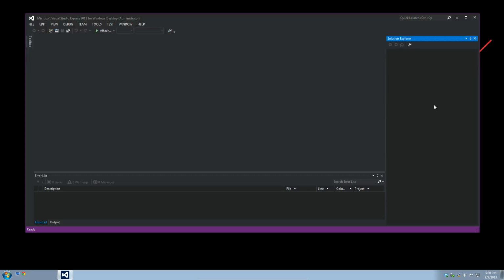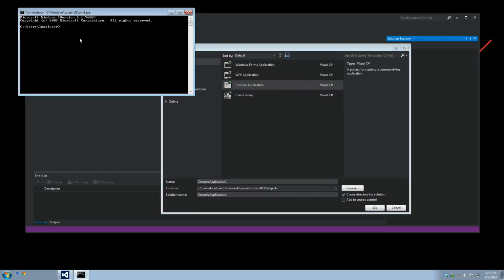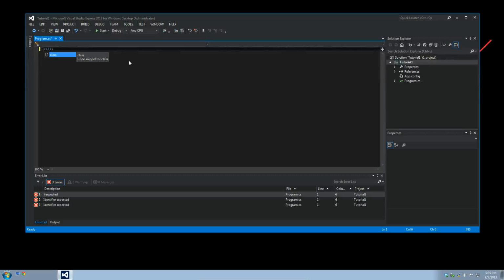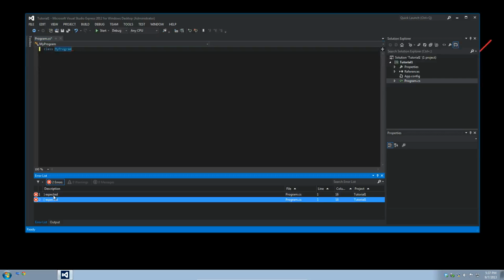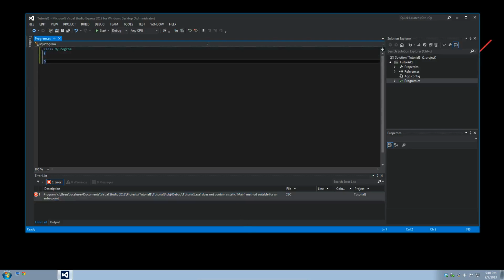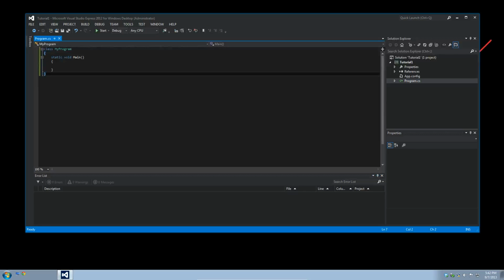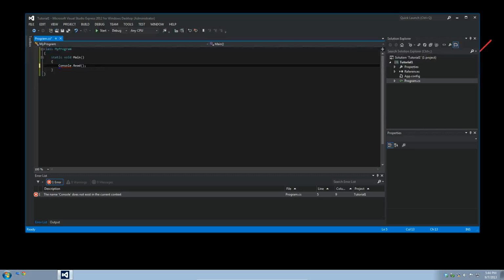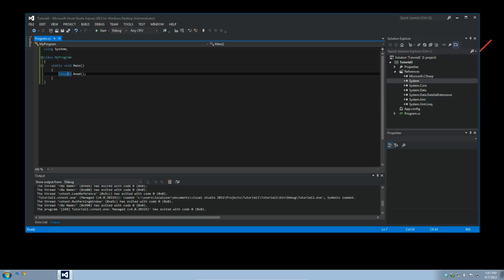C# Beginners Tutorial - Part 2: Creating Your First Project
In this tutorial, we create our first project and write a very basic C# Application.